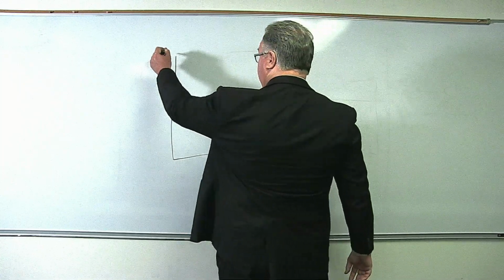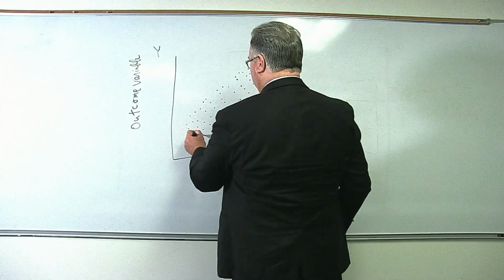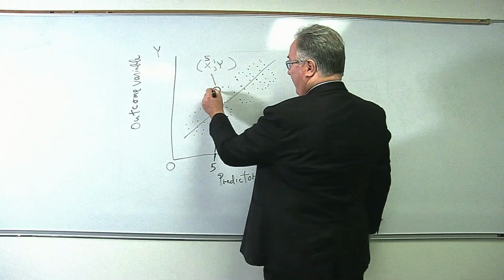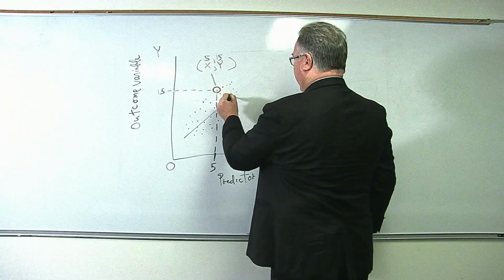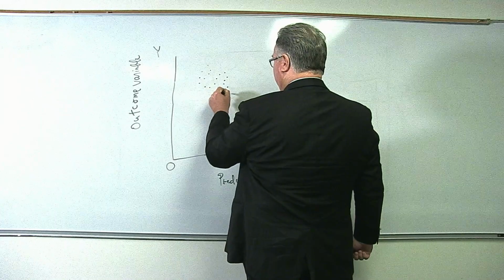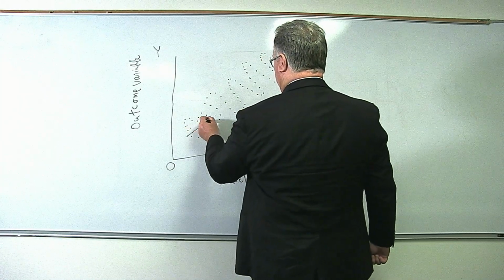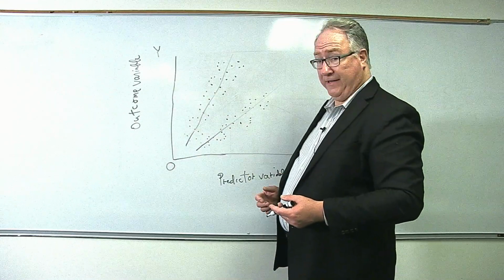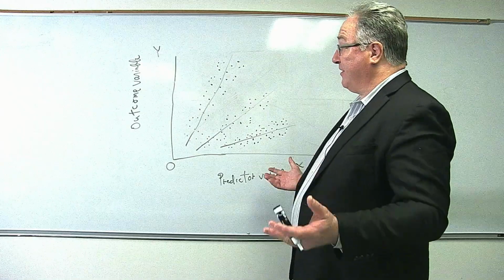Linearity Assumption (Playlist 1)